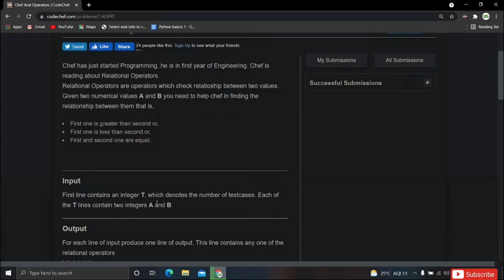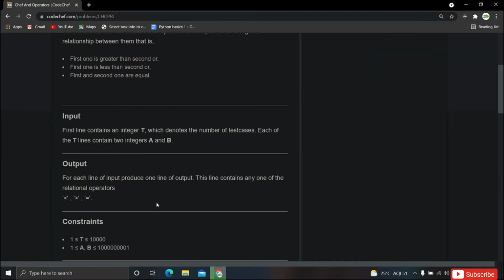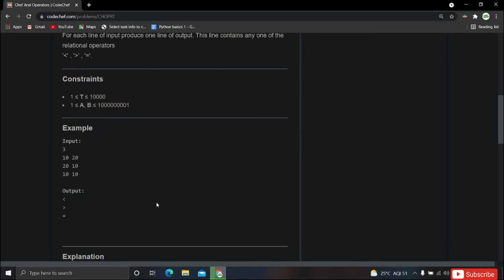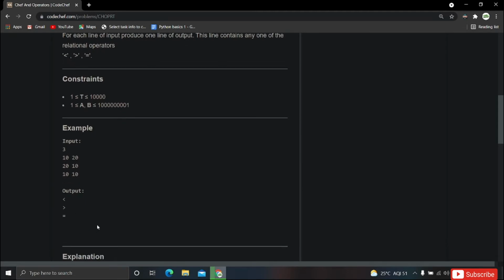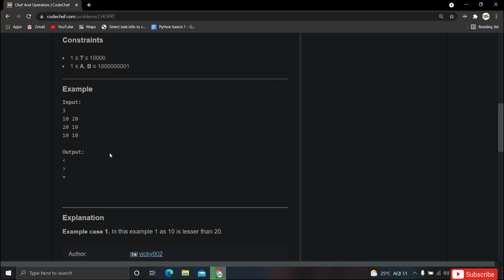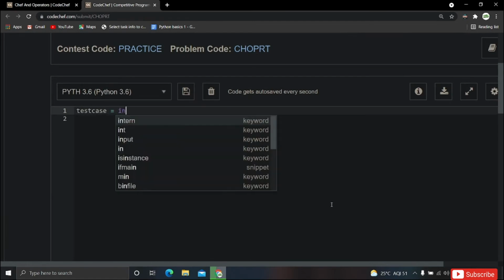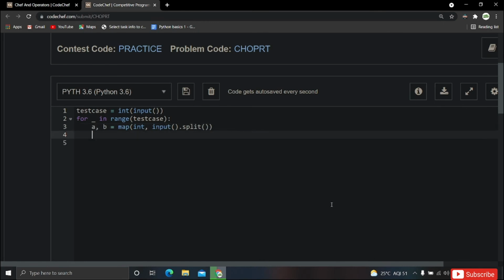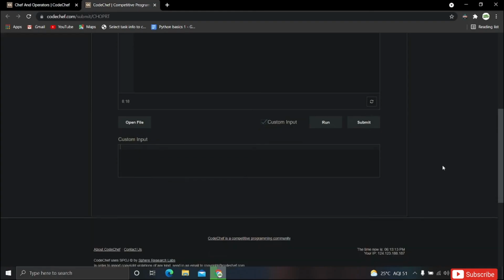Chef and Operators | Codechef Problem | Python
I'm back with another interesting CodeChef problem. The problem all about predicting operators by taking the given input.

So that I can help you out by working on them.